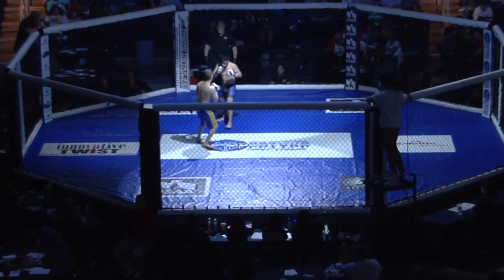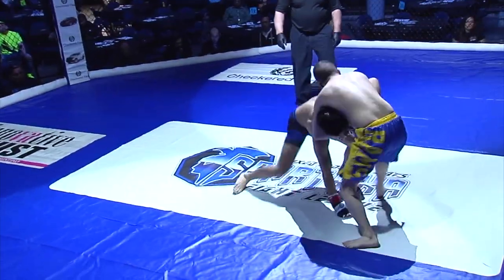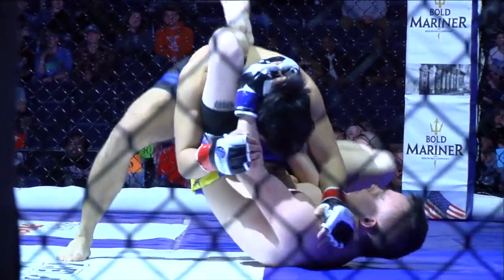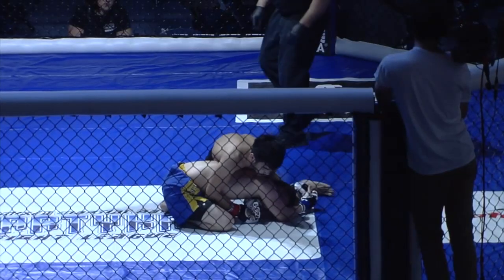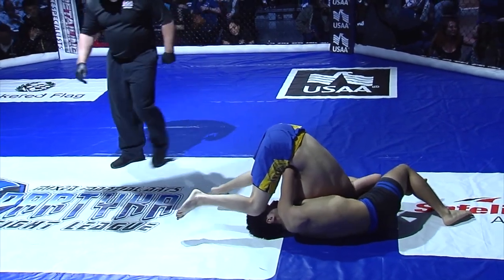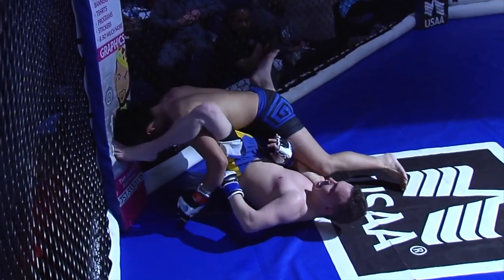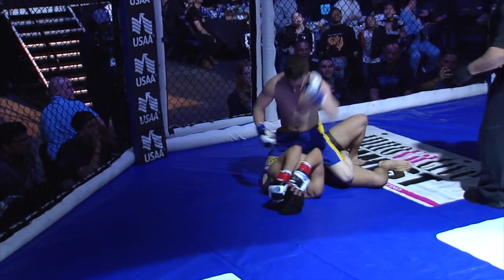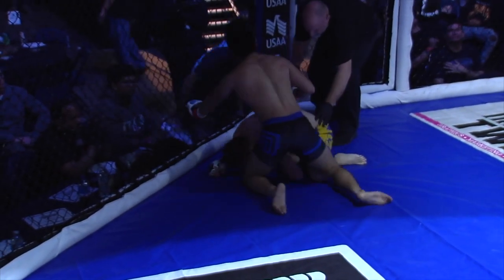SFL 38 - Thomas Moxley vs. Aaron Gonzalez 125lbs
Thomas Moxley vs. Aaron Gonzalez from SFL 38 on April 6, 2019.